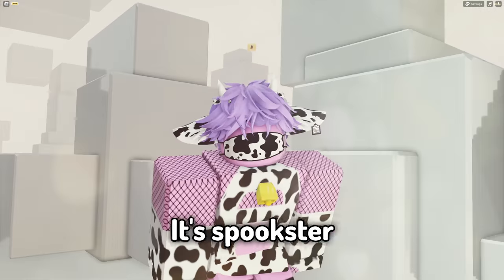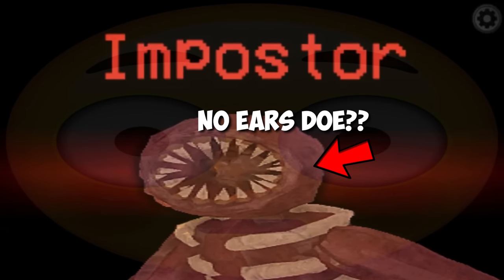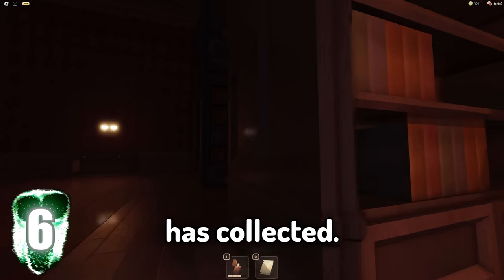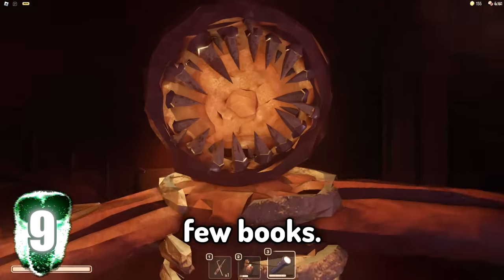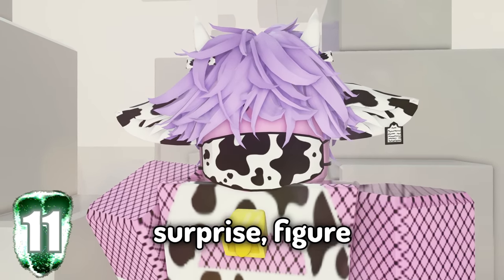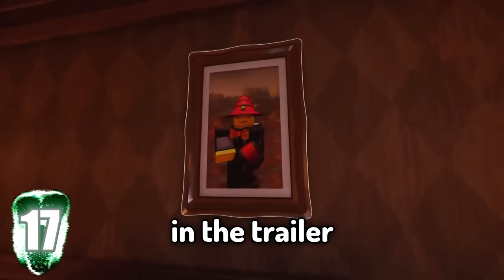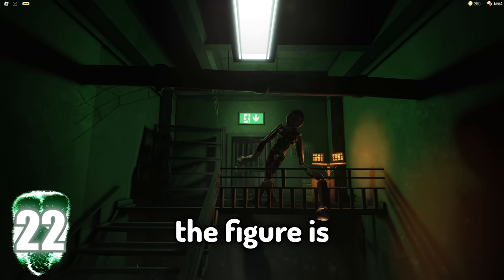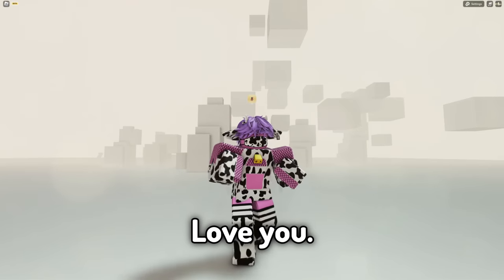Top 24 Facts About The Figure – Roblox Doors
Today I'll be teaching you 24 interesting facts about the entity know as "Figure" from the Roblox game "Doors".

Figure is one of the many monsters from the game Doors. I thought it would be very beneficial for the Doors community if I shared some of these unknown facts about the Figure.